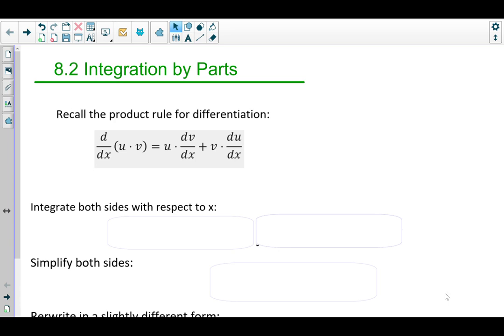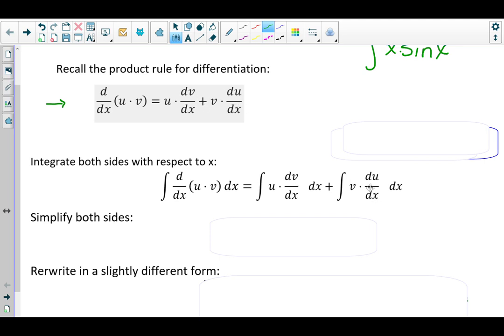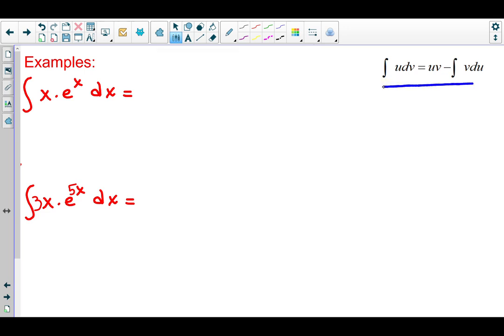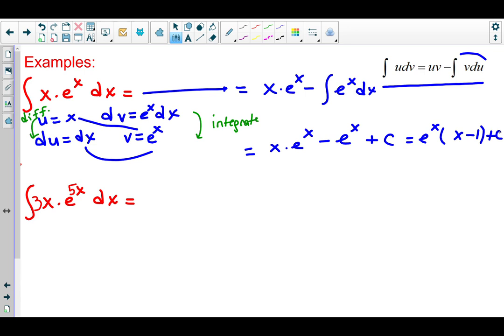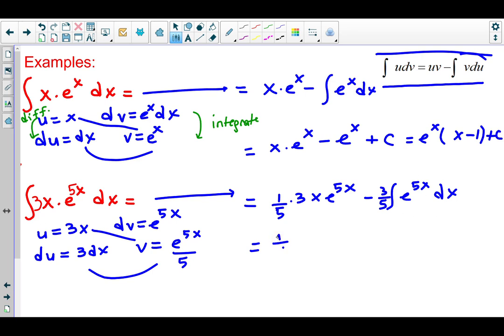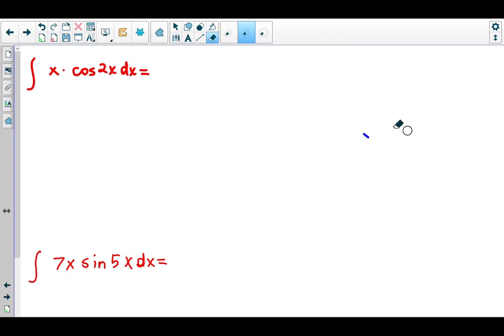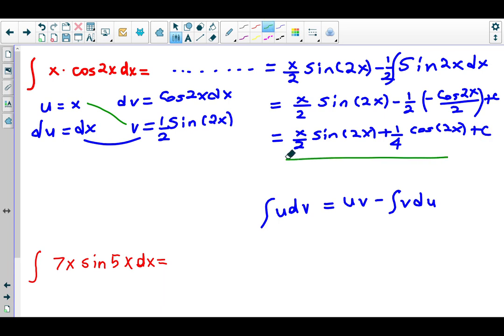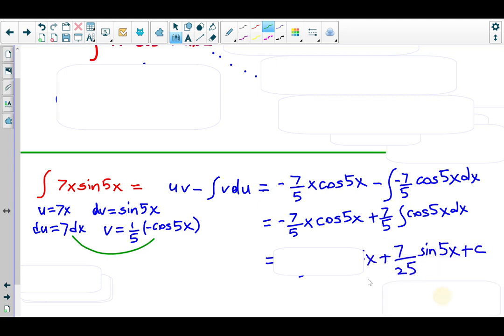Integration by parts - part 1 derivation of formula and first few examples